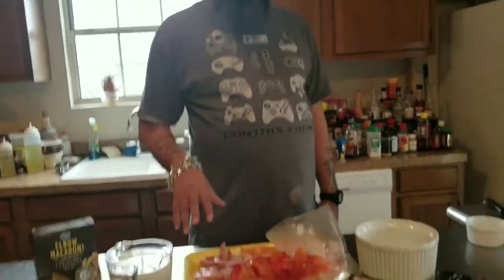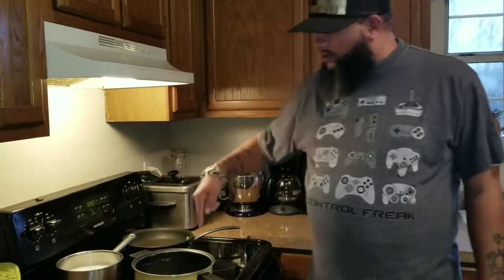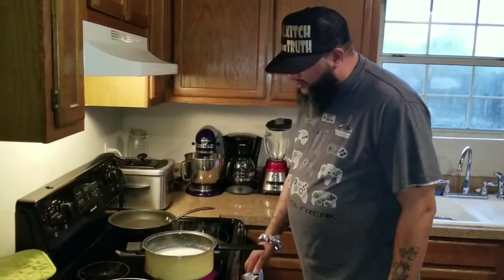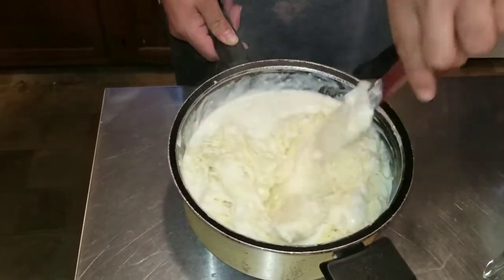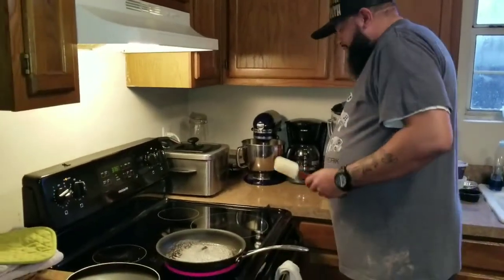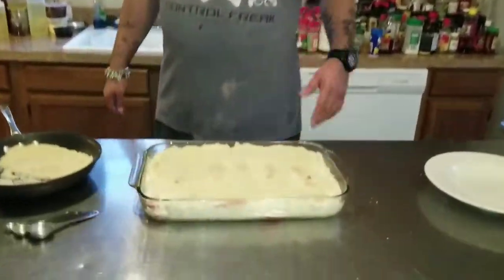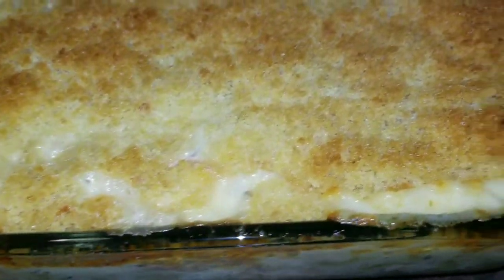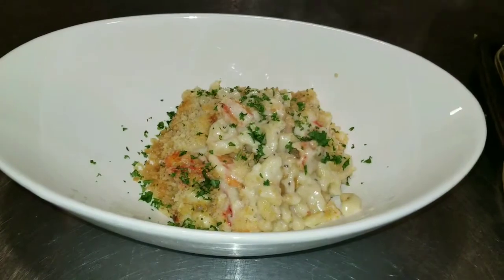Seafood ( lobster, pink shrimp, & Alaskan king crab) Mac & Cheese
Ride with me on this Seafood cheesey extravaganza!. Thank you to all who support my movement. I 100% appreciate it.